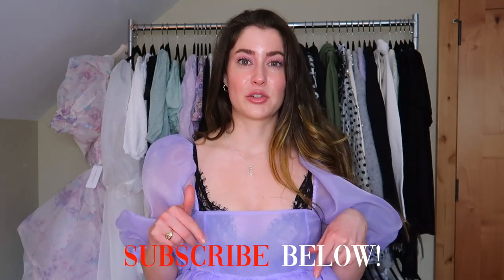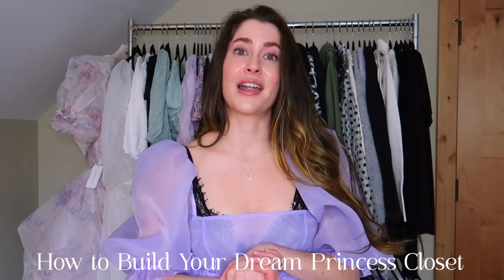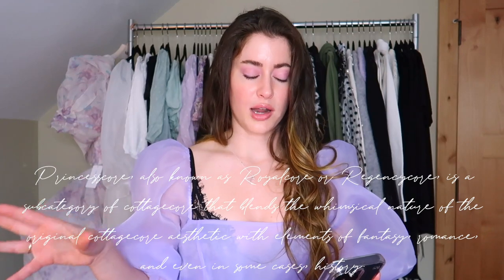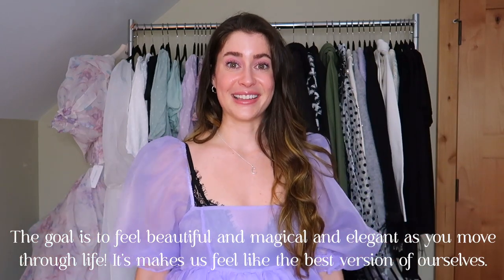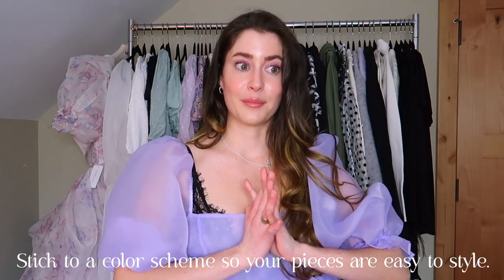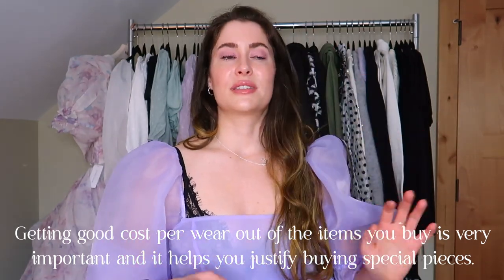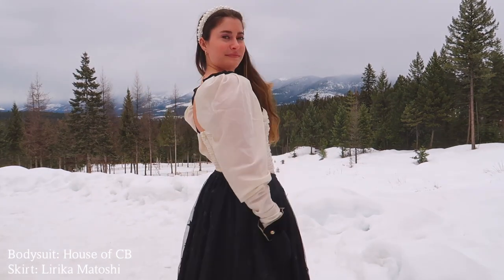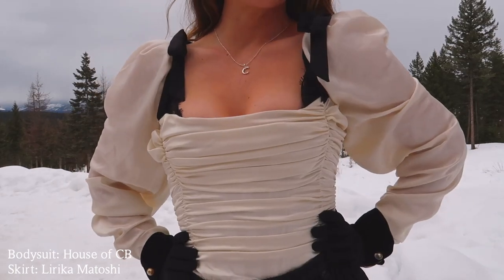How to Start a Princess Wardrobe 🎀 Princesscore & Romantic Fashion | Caitlin Mahina Green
Hello fellow Princesses! By now you know how much we love to talk about romanticizing your life on this channel. Now it's time to talk about romanticizing your closet! It's time to build the princess wardrobe of your dreams and embrace all thing romantic style and romantic fashion. Be sure to watch to the end to learn all about how to dress in the Princesscore aesthetic.

LINKS:
THE Amazon Dress
Amazon Hair Accessories
And Other Stories Pearl Sweater
And Other Stories Bee Button Sweater
Etsy Silk Ballet Skirts
Etsy Strawberry Sweater
For Love and Lemons Purple Dress SIMILAR
For Love and Lemons White Dress SIMILAR

// equipment //
editing software: final cut pro

CHAPTERS:
00:00 intro
00:59 what is princesscore?
01:57 how to dress like a princess
11:46 where to shop like a princess
29:24 outro

selkie
house of cb
amazon fashion finds
etsy
for love and lemons
lirika matoshi